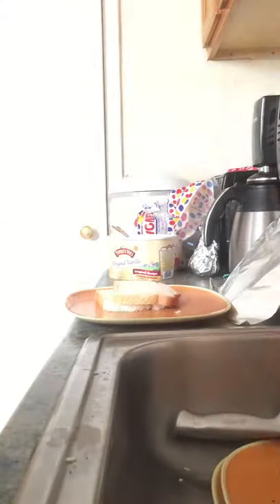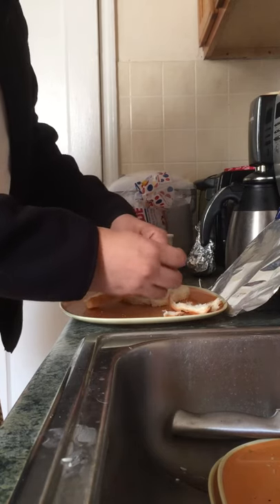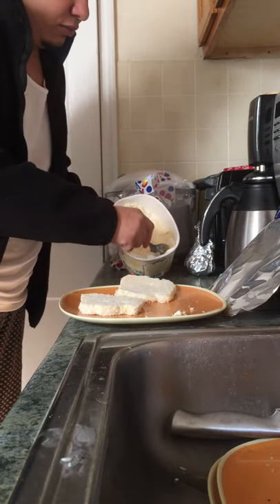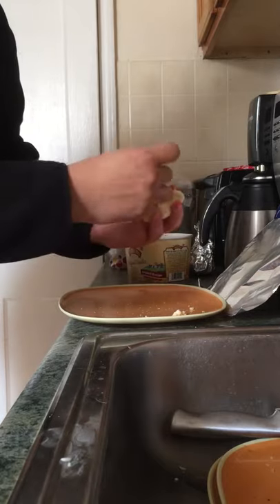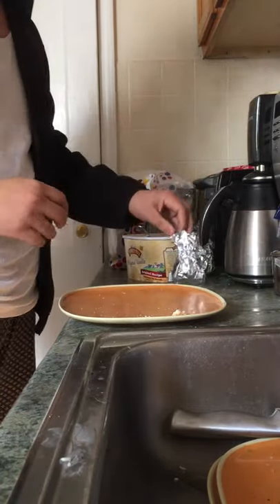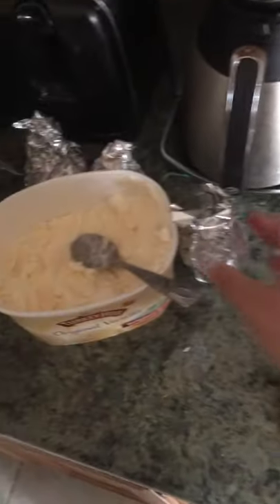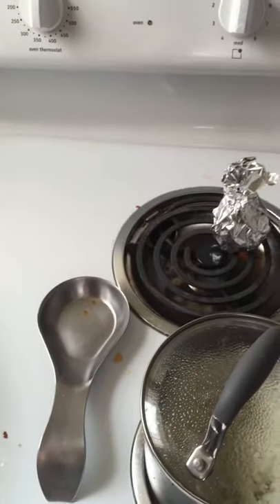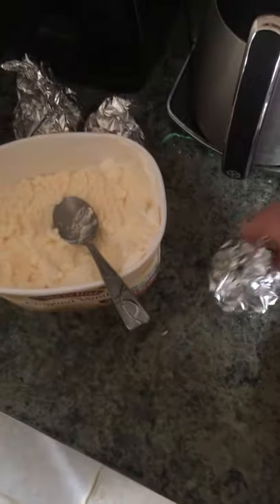How to make Fried IceCream hmmm hmmm PART 1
Just a video showing you guys how to make fried IceCream. This taste so good :) enjoy Soon I will post PART 2 on how to fry it..